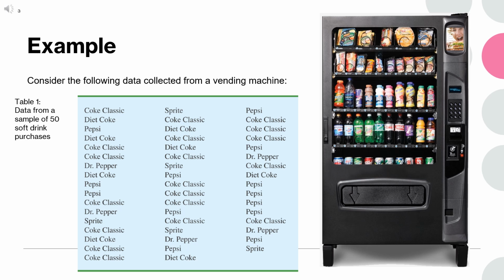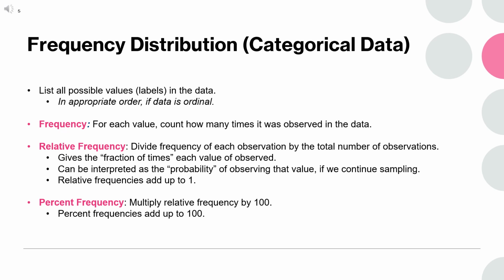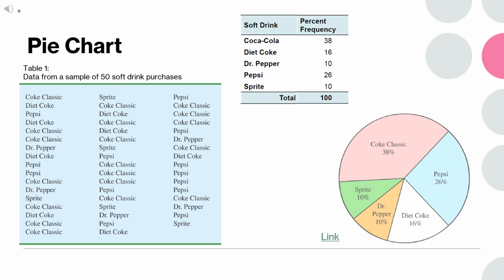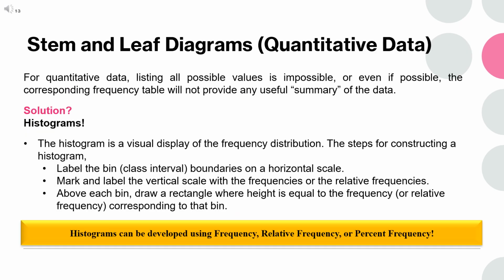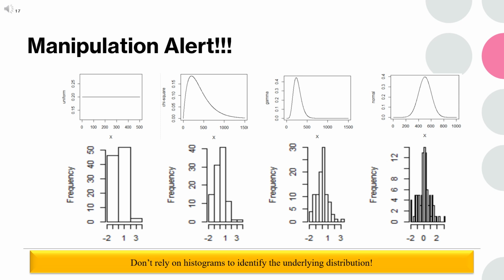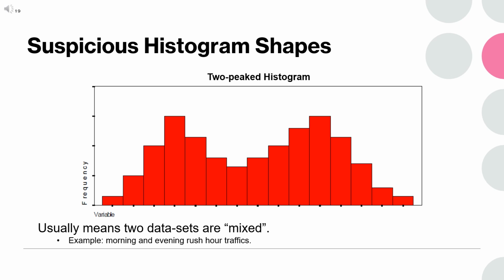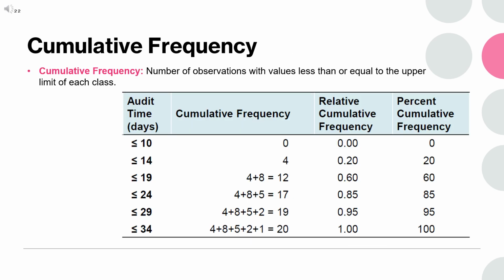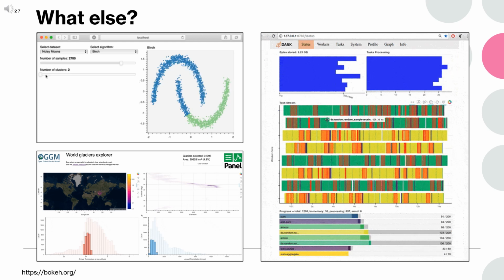1.3. Tabular & Graphical Summaries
This is the third video in our descriptive statistics series, focusing on basic tabular and graphical data representation.